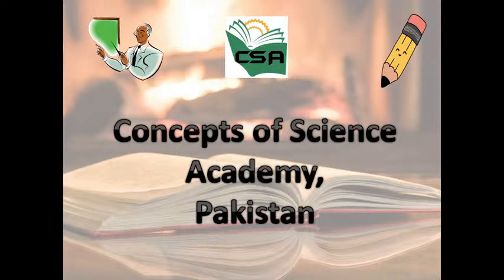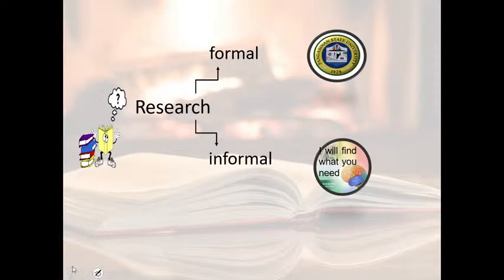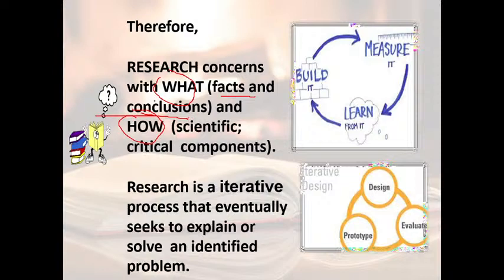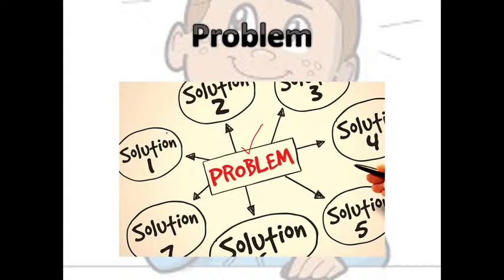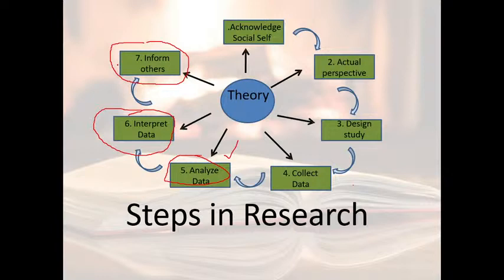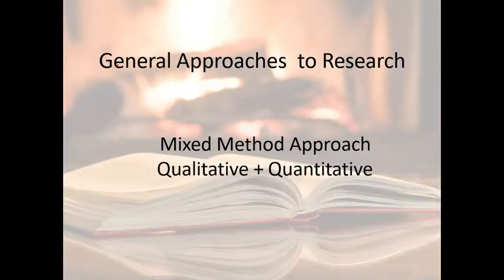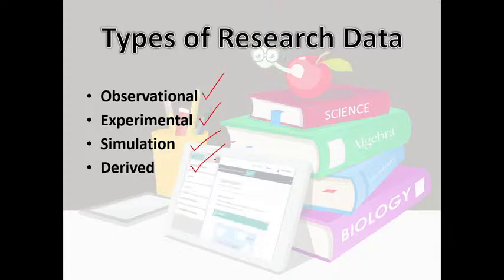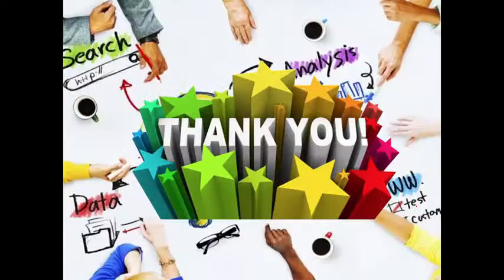Introduction to Research | CSA PAKISTAN